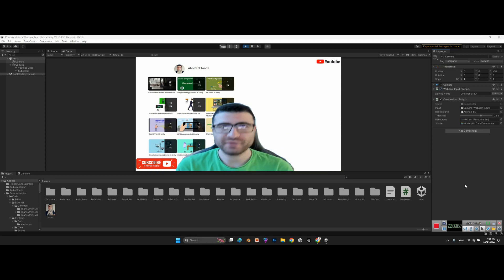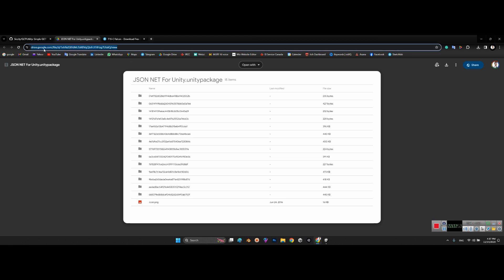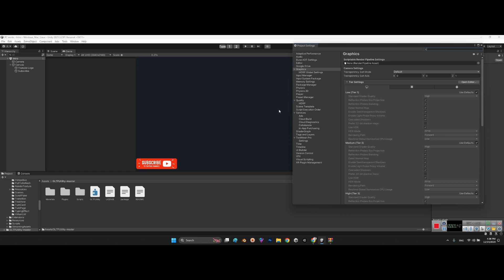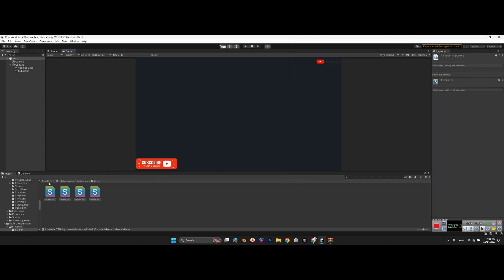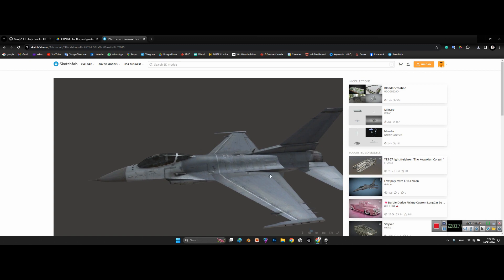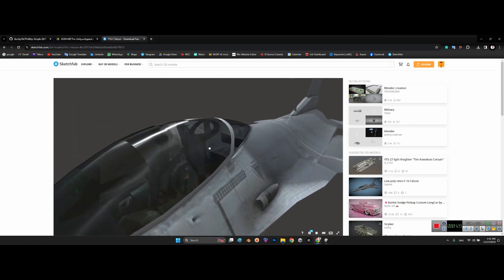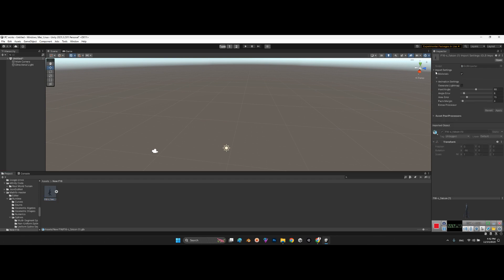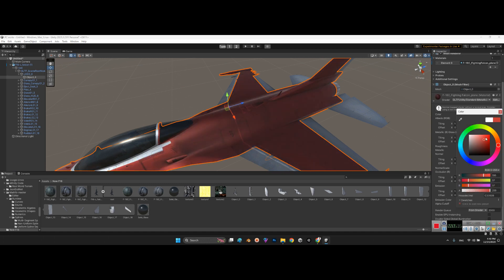Import GLB models to Unity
Import .glb 3d models with materials to Unity editor. The models can be exported from Blender or Sketchfab website.
Intro: 0:00
Setup Plugin: 0:17
Plugin settings: 01:44
Download model: 02:45
Modify materials: 05:01
Finish: 06:20